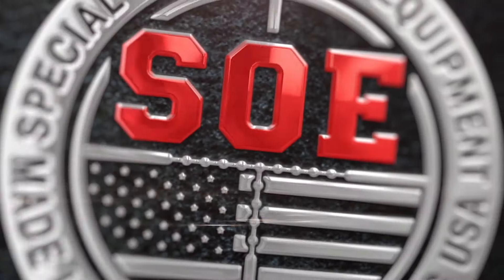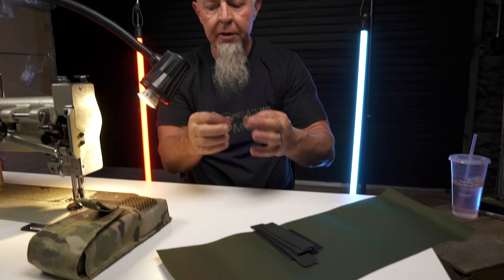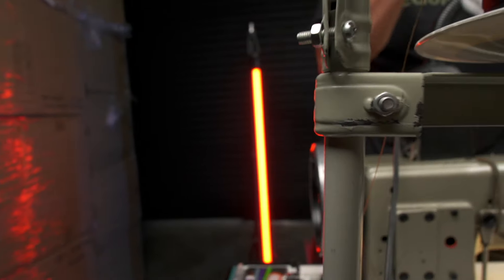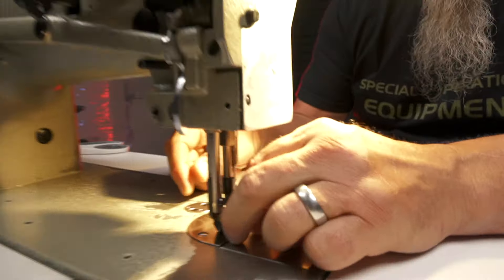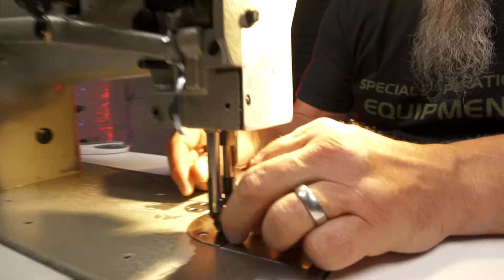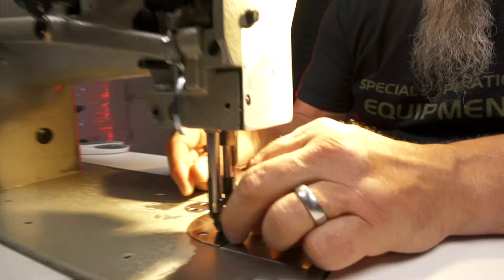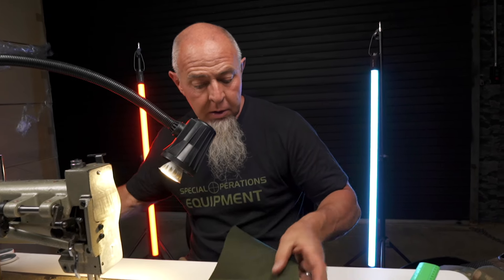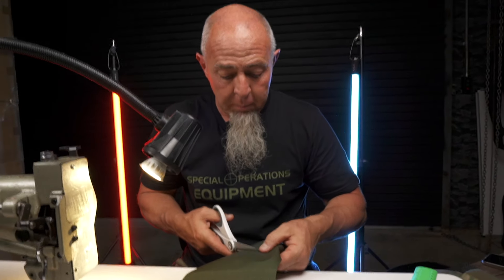*NEW* THERMACELL POUCH // FULL BUILD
Love SOE? Shop on Amazon? Before you make any Amazon purchases, go to the SOE Homepage and CLICK on the Amazon Icon and SOE gets some of Amazon's profits from any purchase you make in the next 24 hours!!